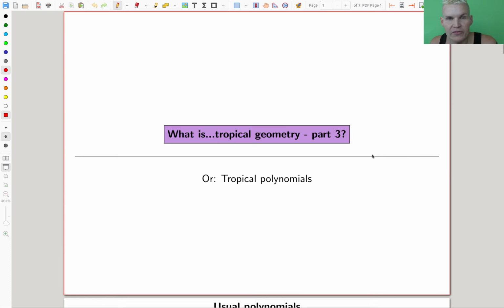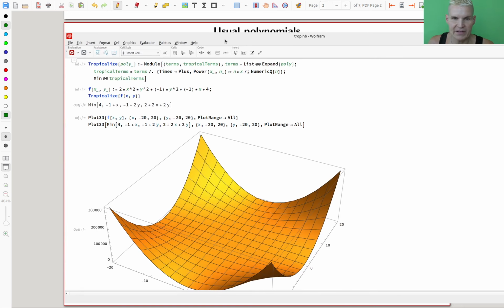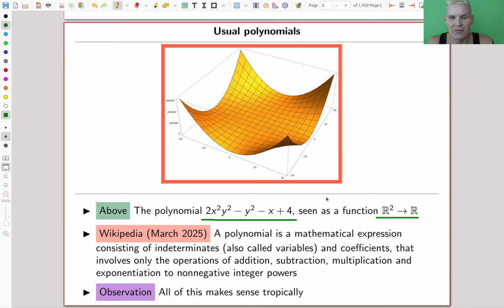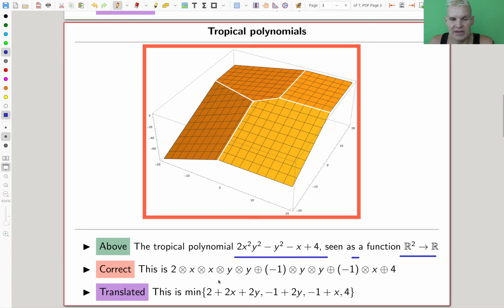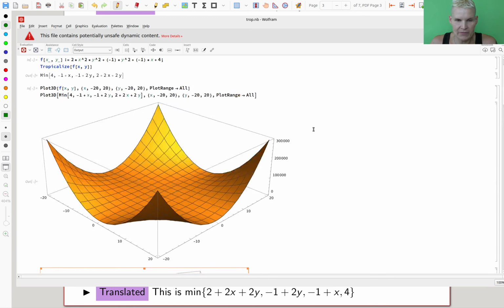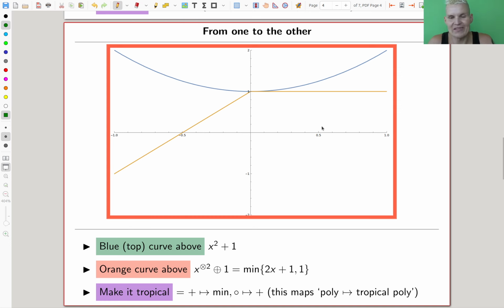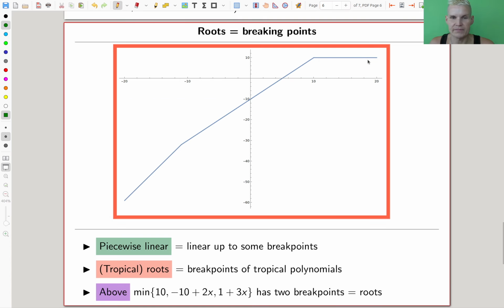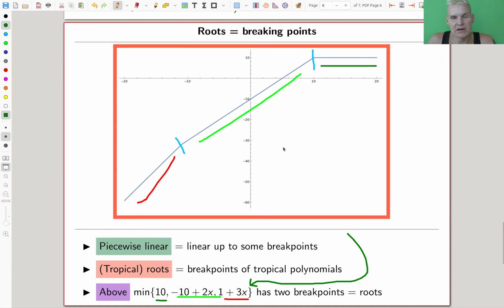What is...tropical geometry – part 3?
Goal.
This is a personal and informal exploration of tropical geometry and its fascinating role in modern mathematics. At its heart, tropical geometry blends algebra, geometry, and combinatorics in a surprisingly intuitive way, turning complex problems into something more tangible. It’s a field that’s both abstract and visual, offering new perspectives on classical mathematics. This video series will document my journey as I dive into this subject and share what I learn along the way.

This time.
What is...tropical geometry – part 3? Or: Tropical polynomials.

Slides.

Thumbnail.
A picture generated from AI YouTube templates.

References.

Main discussion.

Background material.

Computer talk.
(Polymake: software for polyhedral and tropical geometry computations)
(SageMath: includes tropical geometry modules)
(Macaulay2: algebraic geometry software with tropical capabilities)
(For solidifying the tropical models)

Pictures used.

(Shameful selfpromotion; for algebraic geometry)